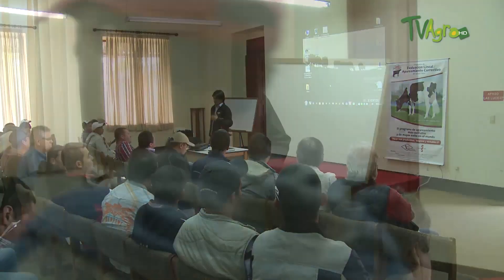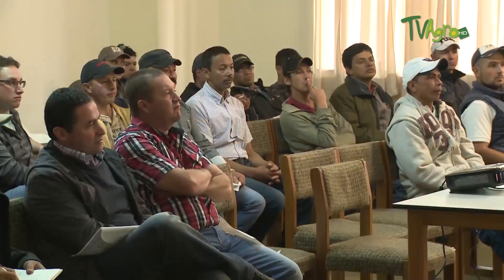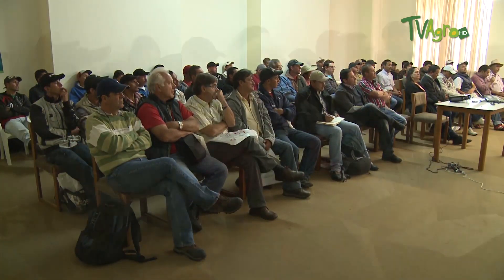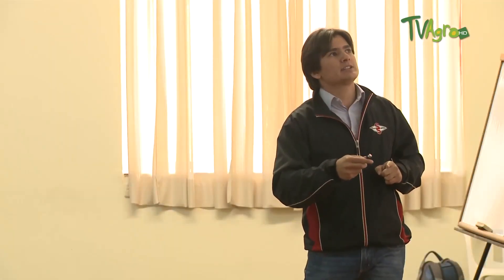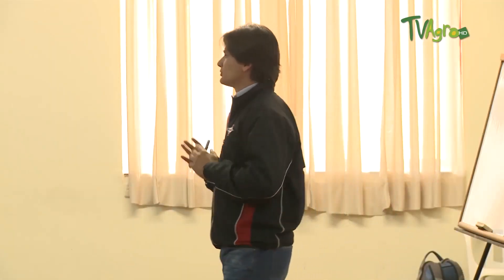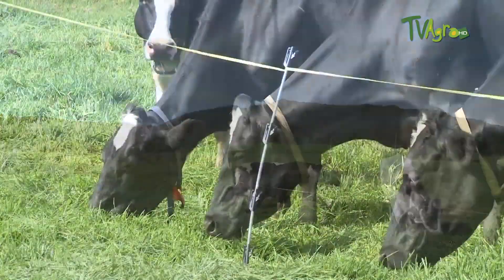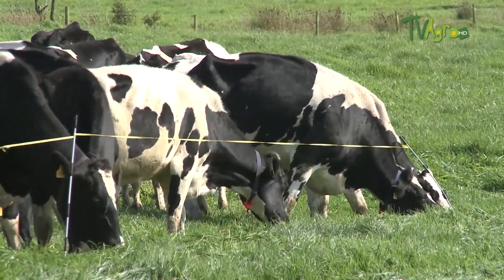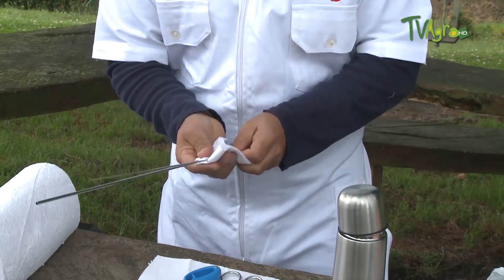What are the advantages of insemination for livestock - TvAgro By Juan Gonzalo Angel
Artificial insemination in cattle has been a highly discussed topic among farmers regarding the effectiveness of its use.  By 2017, most ranchers in the country had not applied this new biotechnology to impregnate their cattle.  Reasons included lack of knowledge of the procedure and reluctance to try new practices.  In this chapter of Faenas De Campo we will explain in detail what are the advantages of using this advance in biotechnology in your livestock business. Artificial insemination is any method of assisted reproduction that consists of the deposit of sperm in the female through specialized instruments and using techniques that replace copulation, implanting them in the uterus, in the cervix or in the fallopian tubes, in order to achieve gestation.